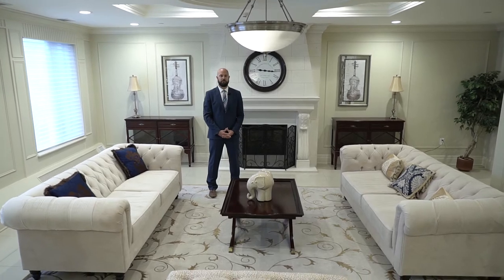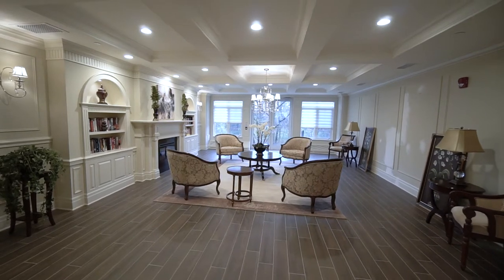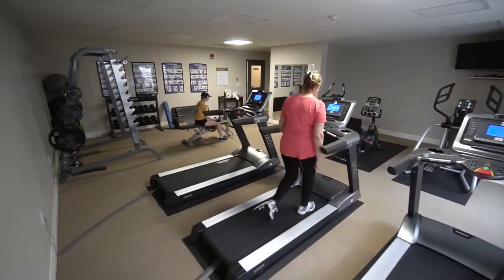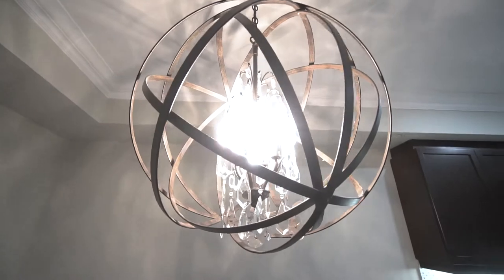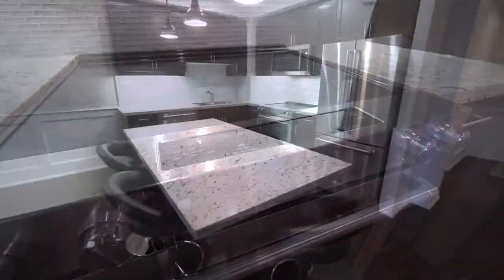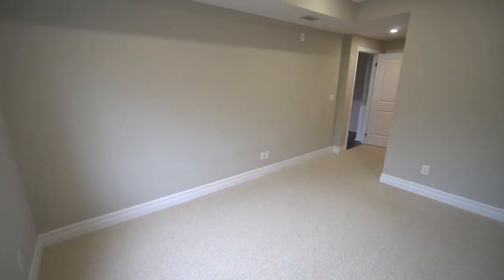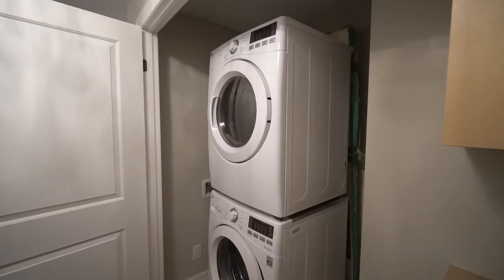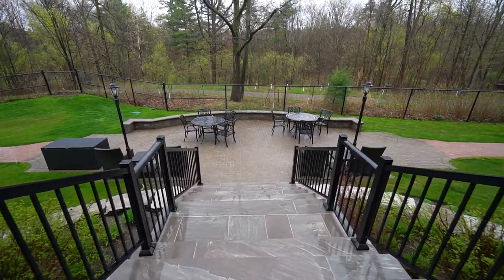2300 Upper Middle Rd W Walk Around with Dylan Suitor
Check out this one minute video walk around of 2300 Upper Middle Rd W in Oakville Ontario with Dylan Suitor.